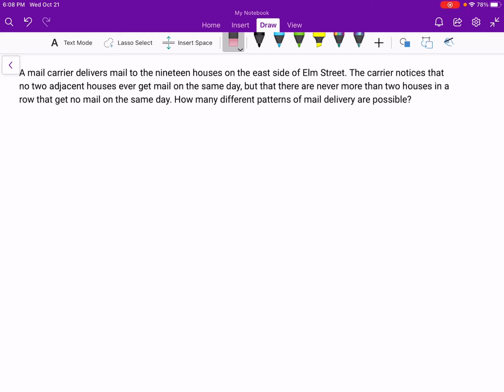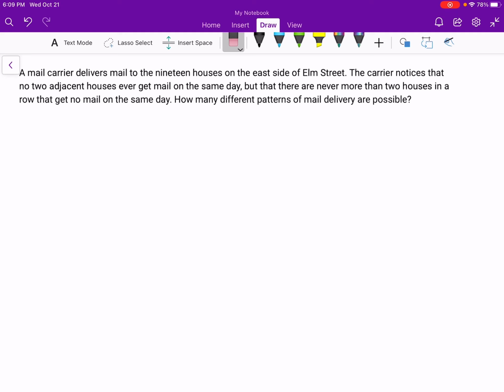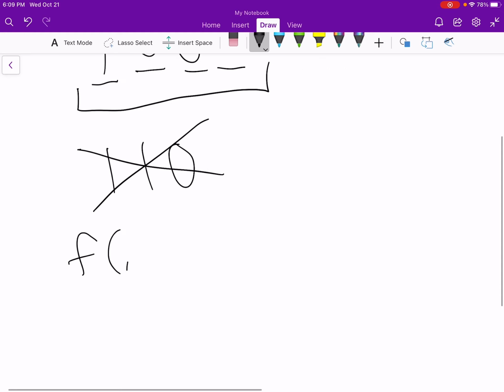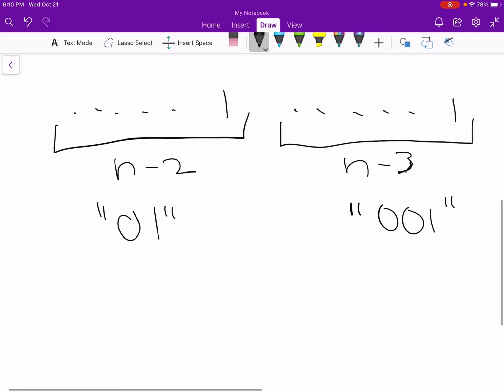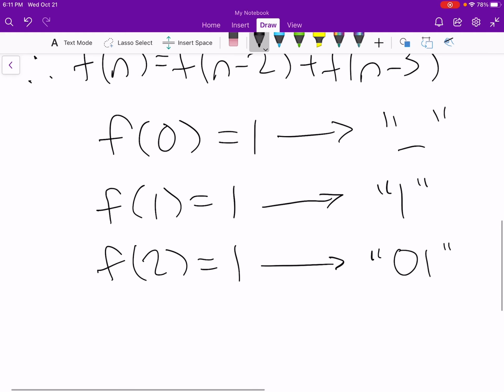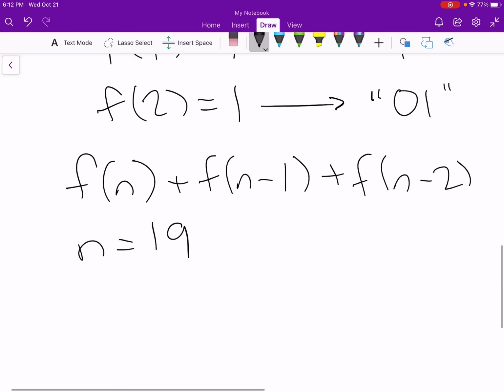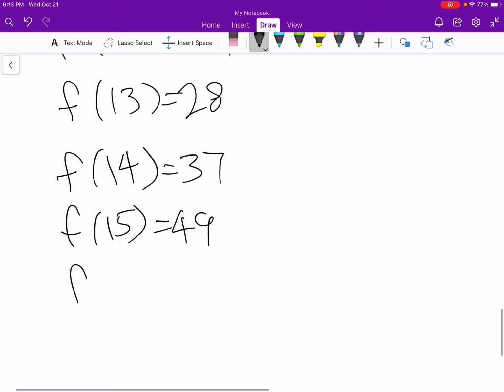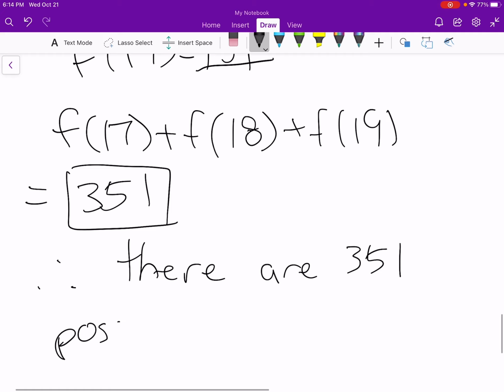Advanced Problem-Solving #1: 2001 AIME I Problem 14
In this installment of the Advanced Problem Solving series, I will be showing everyone how to solve problem 14 of the 2001 AIME 1.